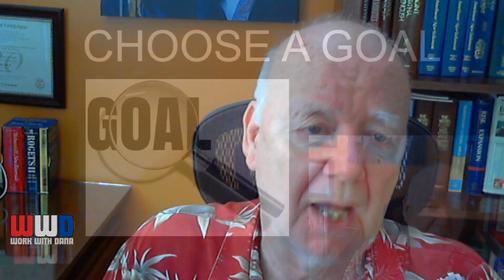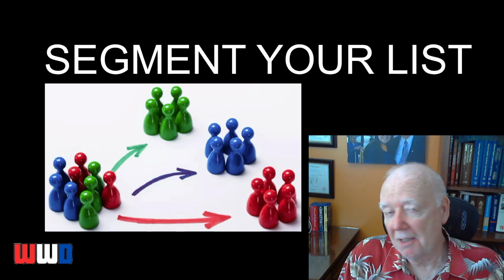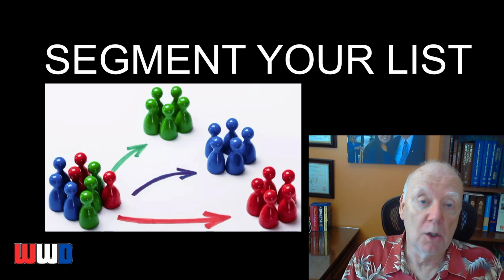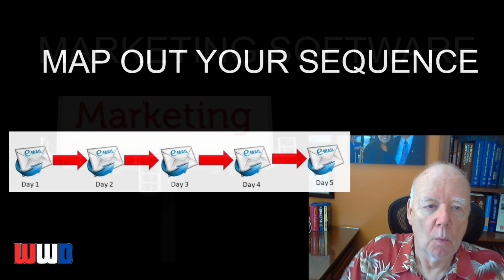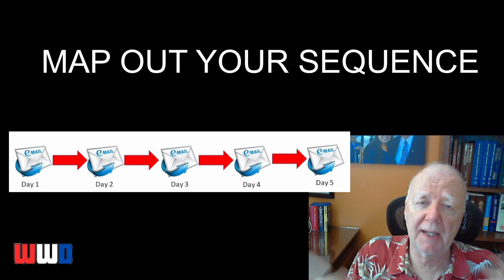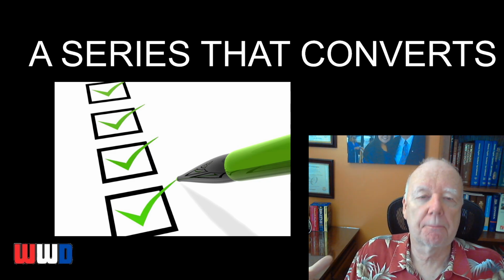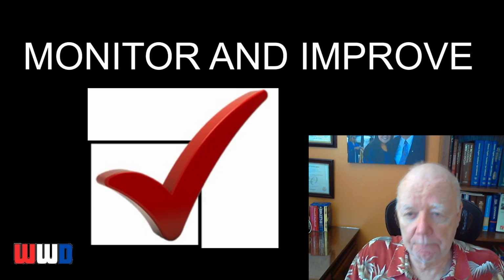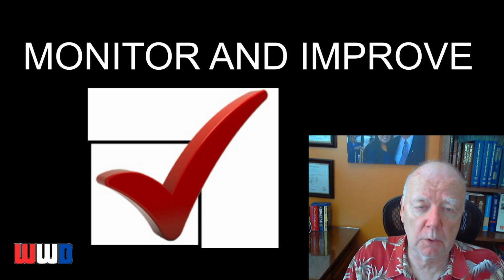6 Steps to Create an Effective Email Autoresponder Series Recap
What’s an Autoresponder and Do You Need One?

An Autoresponder Nurtures Your Leads
An Autoresponder Turn Prospects into Customers

Step 1: Choose a Goal for Your Autoresponder
A. Use it to send new subscribers a “welcome” email series
B. Use it as a lead magnet like a free mini course or PDF download
C. Use it to introduce new products or services that you are promoting

Step 2: Segment Your List
Email list segmentation is the process of breaking down your email list into smaller groups based on specific criteria, such as demographics, buyer personas, interests, stage in the sales cycle, etc.
By doing so, you can send more targeted, specific and relevant autoresponders to each segment that will get you better results.

Step 3: Choose the Right Email Marketing Software
There are many email marketing software products like:
GetResponse
Mail Chimp
AWeber
Constant Contact
Active Campaign

And the list goes on and on. But choose the one that will fit your need.

Step 4: Map Out Your Entire Sequence
Decide how long you want to make your email sequence, a week, a month, a year, etc. Then you can decide how many emails you need to write and incorporate into your sequence.

Step 5: Write an Autoresponder Series that Converts
• How can I solve their current problem in this email?
• Why should they read this email? What is the big benefit to them?

Step 6: Monitor and Improve
At minimum, check your stats weekly to monitor how your emails are performing. You can use a tool called Click Magick to help you with this. But it’s important to know your numbers!

Tools and resources:
► Autoresponders

Keep in mind that I link these companies and their products because of their quality and not because of the commission I may receive from your purchases. The decision is yours, and whether or not you decide to buy something is completely up to you. Also, please be advised that the income and results shown or discussed are extraordinary and not intended to serve as guarantees. In fact, as stipulated by law, I cannot and do not make any guarantees about your ability to get results or earn any money with our ideas, information, tools, strategies, courses, or training materials. I don’t know you and, besides, your results in life are up to you. Agreed? I just want to help you by giving great content, direction, and strategies that worked well for me and my students and that I believe can move you forward. I feel transparency is important and I hold myself (and you) to a high standard of integrity. Thanks for stopping by. I hope this training and content brings you a lot of value.